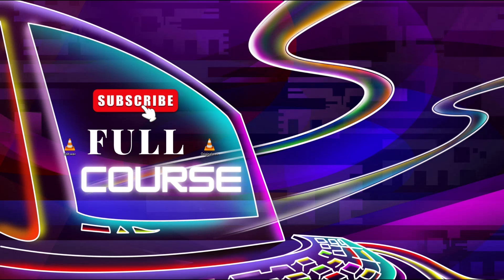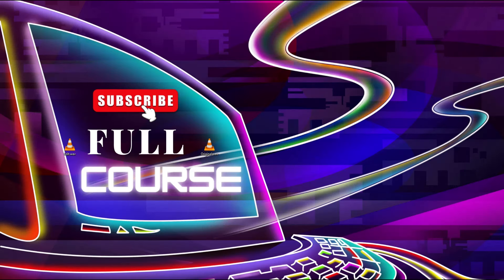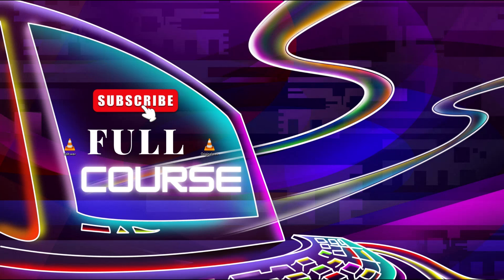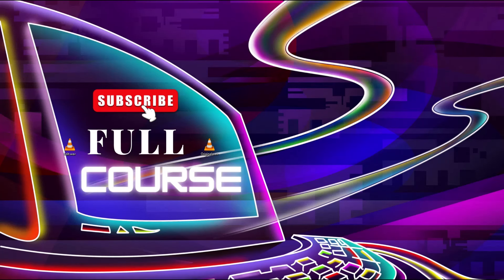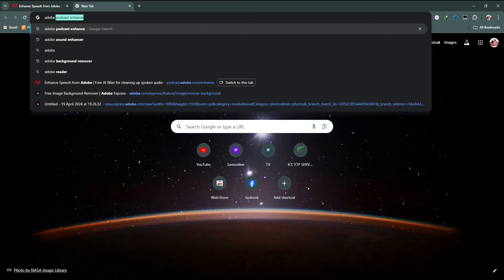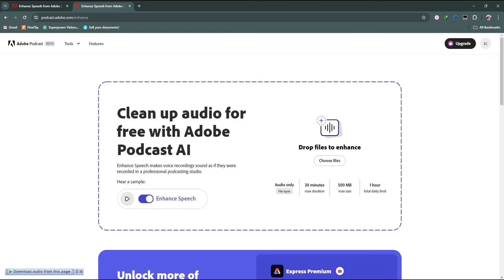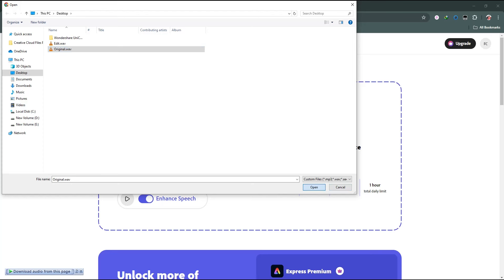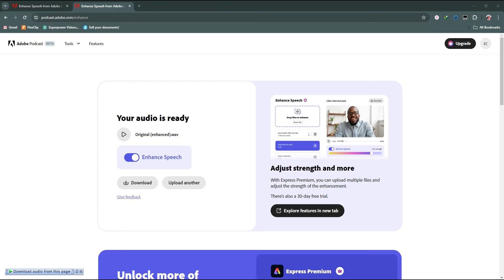One click | Ai audio editing | adobe podcast | No Editing Skill Required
Tired of editing your podcast audio?   Want crystal clear sound with NO experience?

Adobe Podcast uses powerful AI to automatically enhance your audio in one click.    Remove background noise, boost volume, and get studio-quality sound - effortlessly.  ✨

No editing skills required!    Perfect for beginners or busy podcasters who want to save time.  ⏰

Learn more and get started with FREE audio editing today!